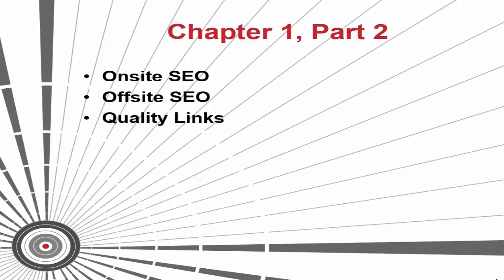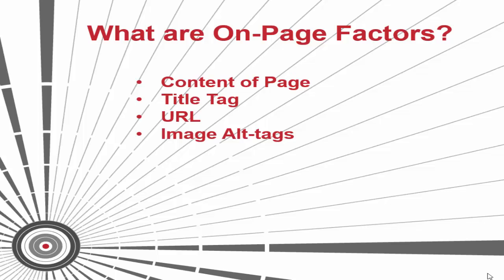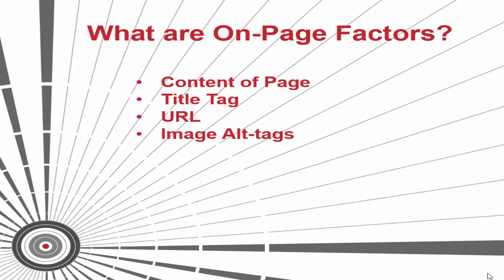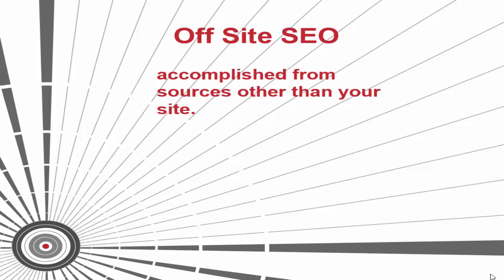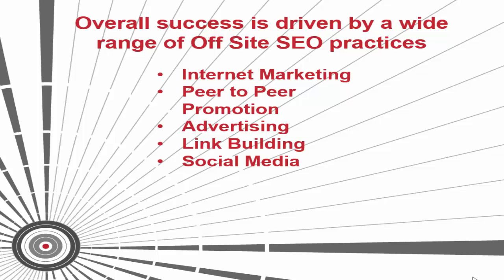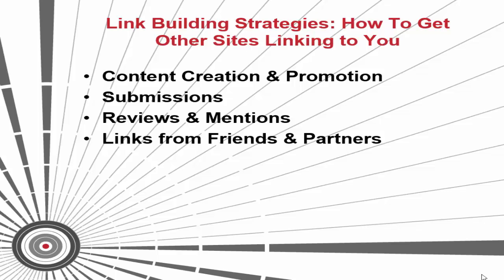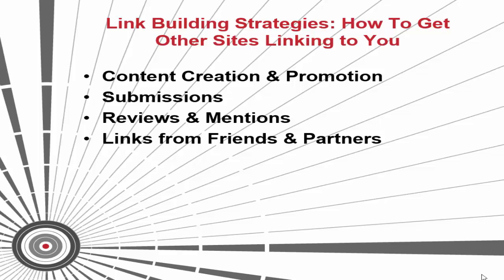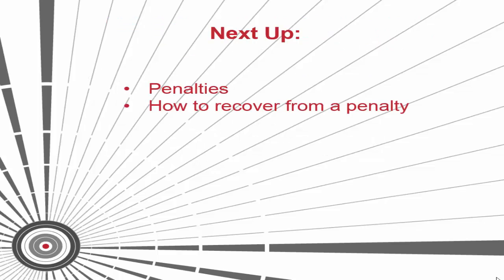Become A Digital Marketing Maestro From Scratch - Onsite and Offsite SEO